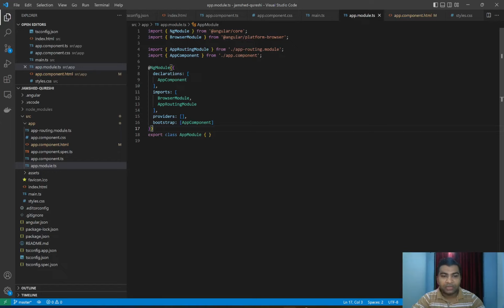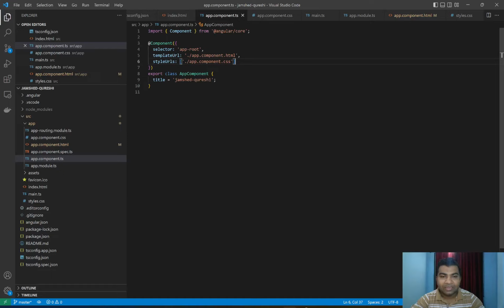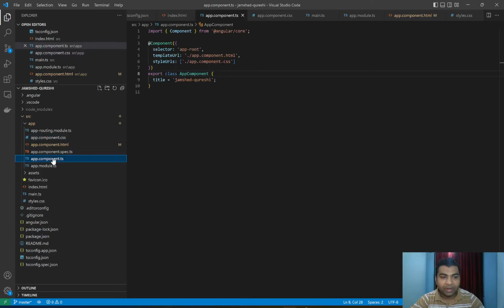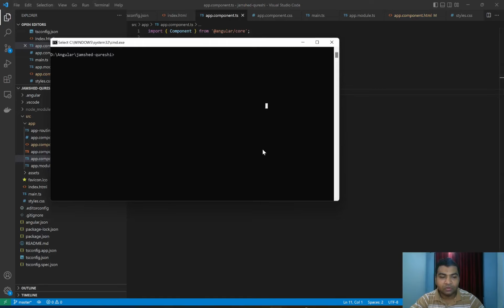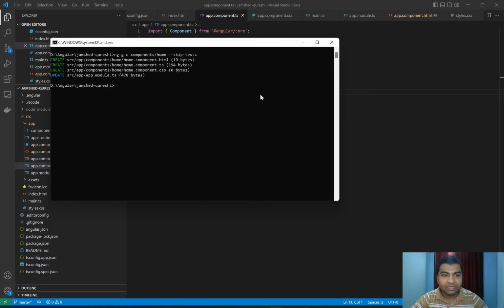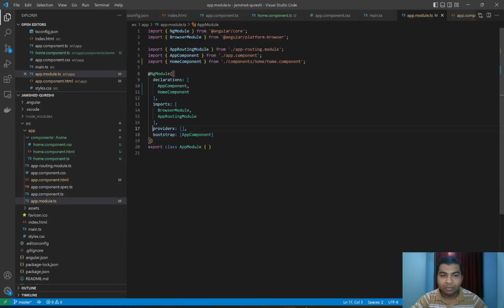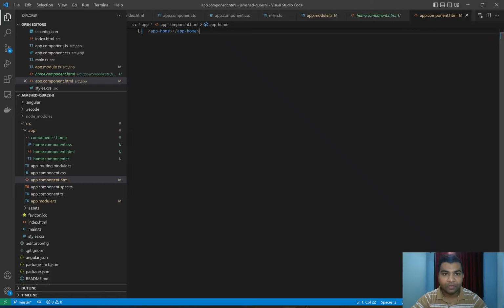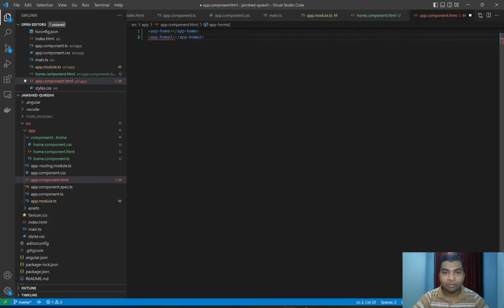4. What are Angular Components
ANGULAR, ANGULAR COMPONENTS, ANGULAR FRAMEWORK, WHAT IS ANGULAR COMPONENT

In this video, we will understand what are Angular Components.